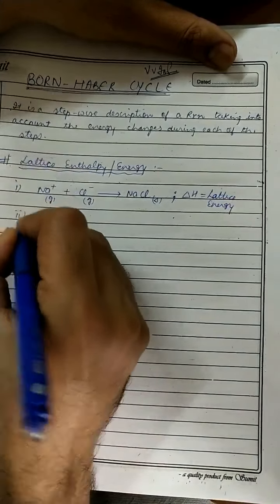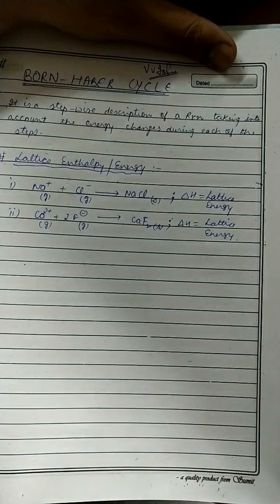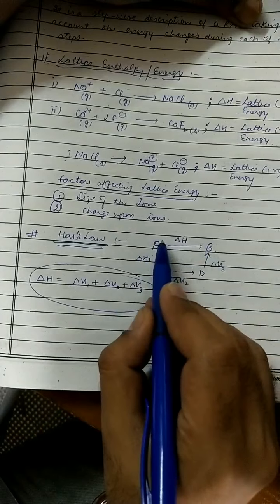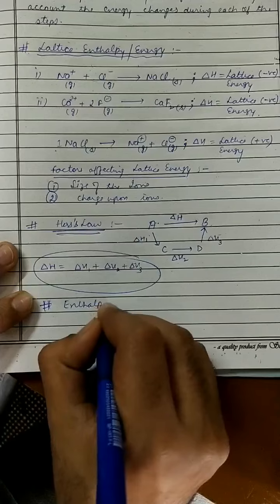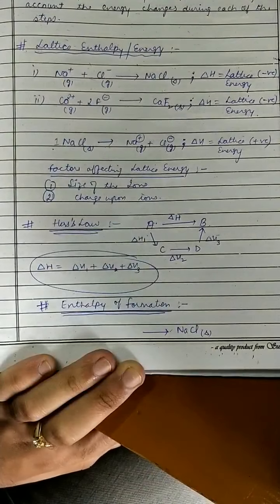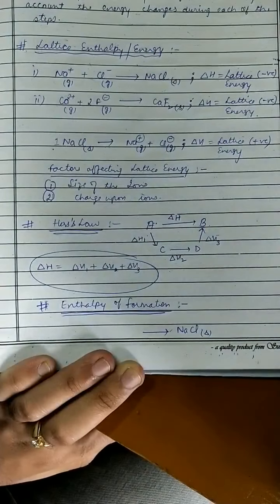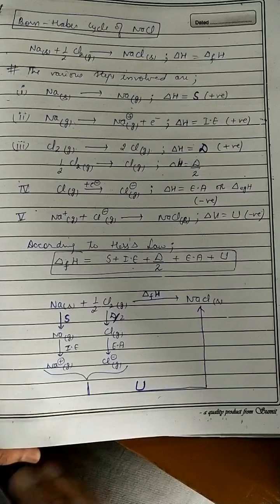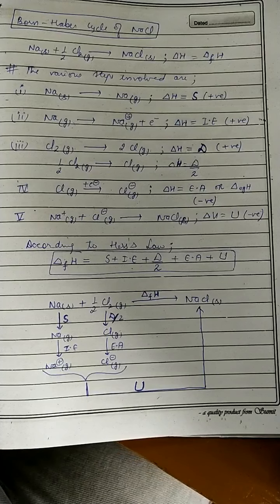Born Haber cycle, Lattice enthalpy